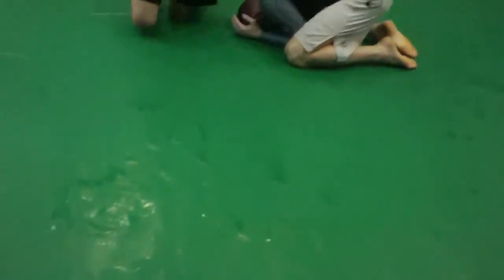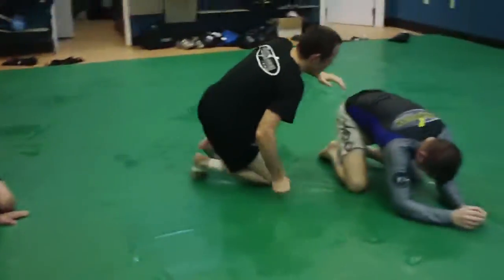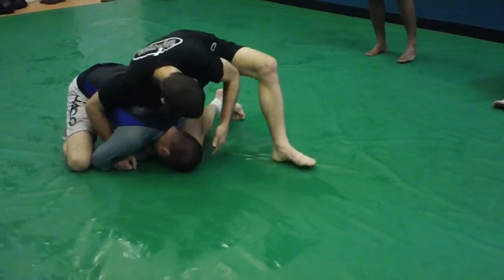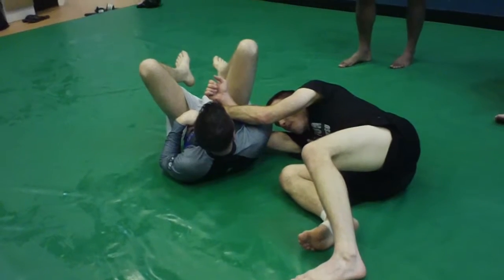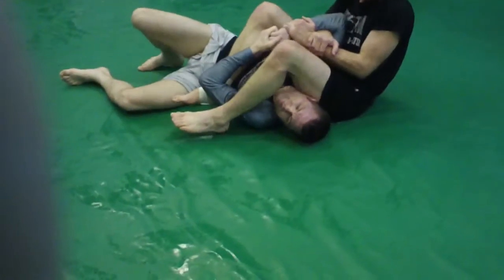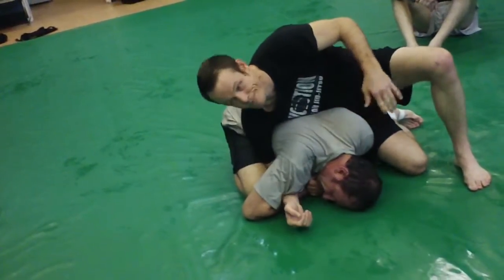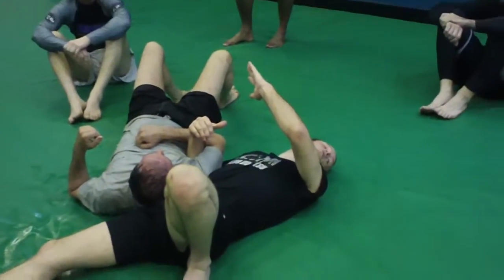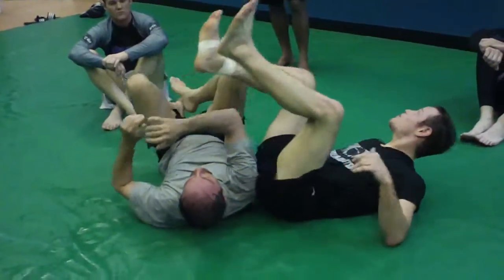Turtle Turnover for BJJ: Using the Kimura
Revolution BJJ
2125 Staples Mill Road
Richmond VA 23230